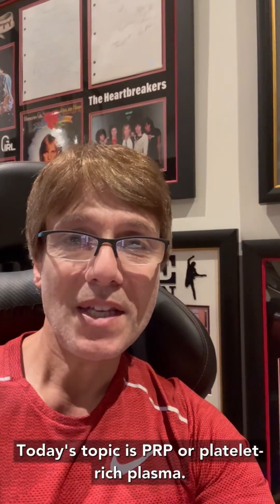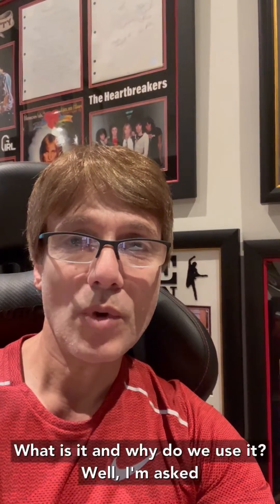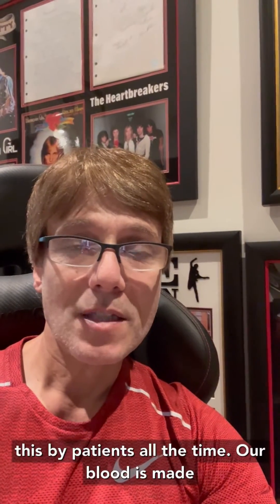PRP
What exactly is PRP + what are the treatment benefits? Dr. Massry discusses the popularity of platelet-rich plasma.